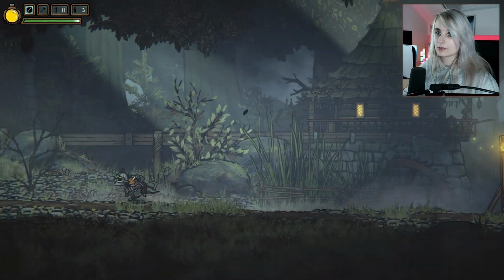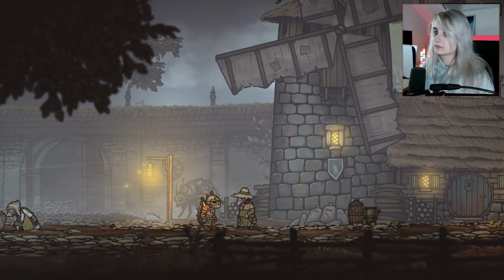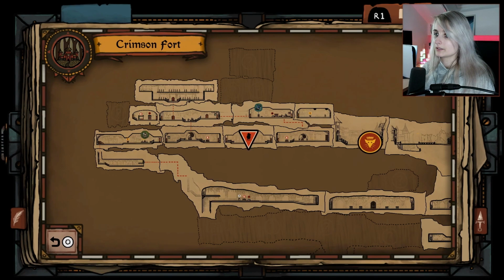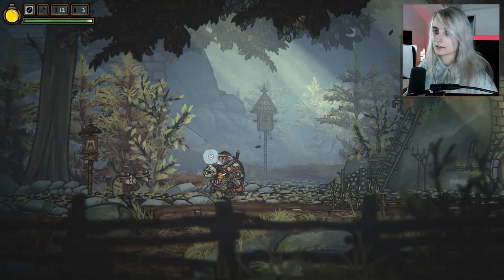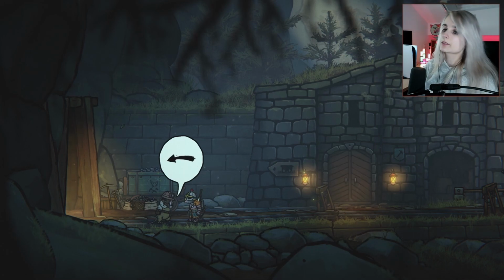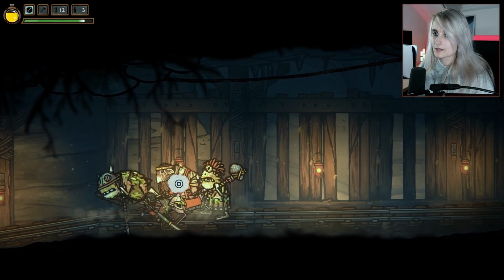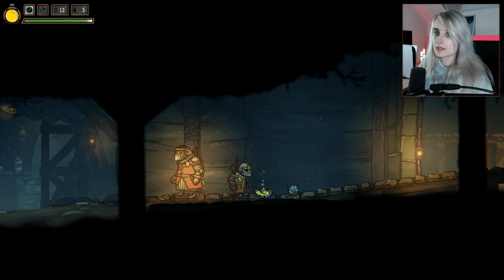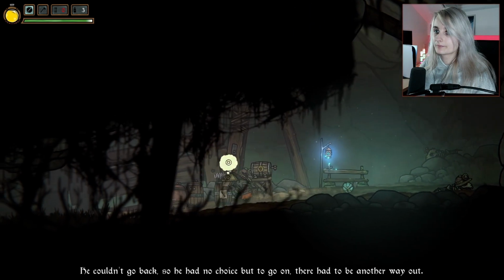Let's Play Tails of Iron #12 - A Throne for the King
Restoring the second most important room in a castle. Can you guess the most important?

I don't like coffee, but you can always get me tea